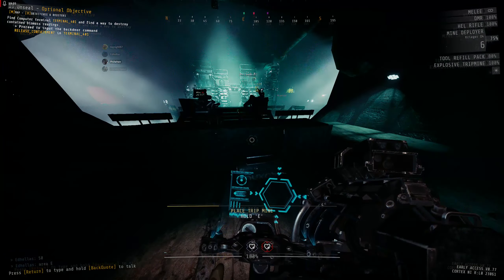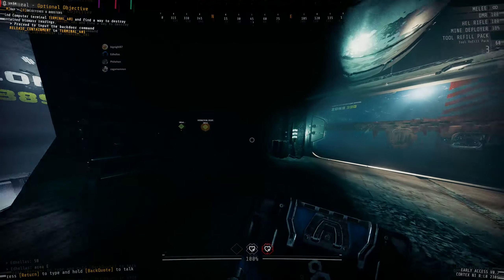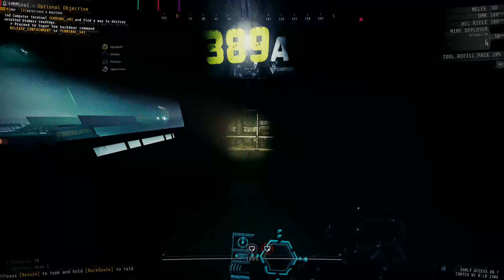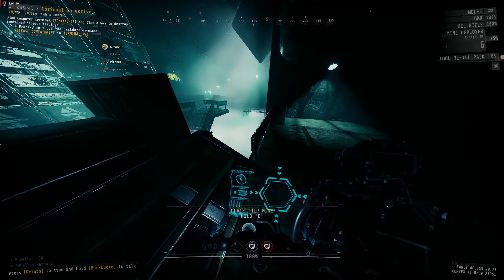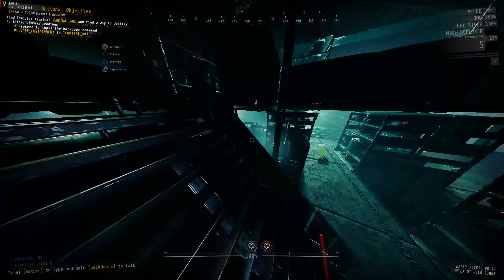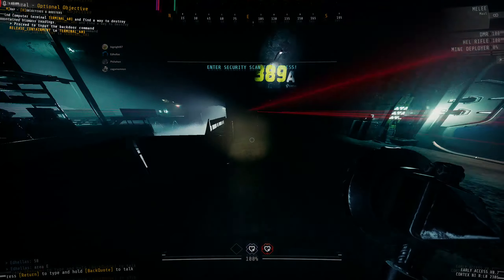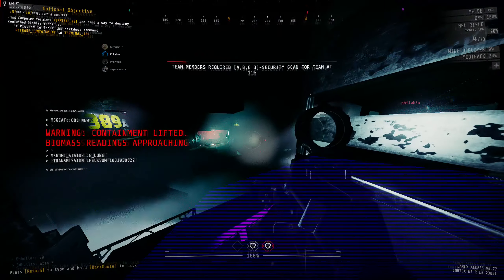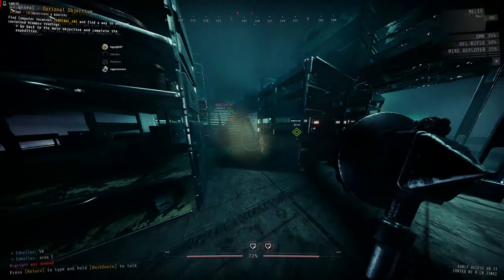GTFO - Ed and Sons Mining Operations Ltd